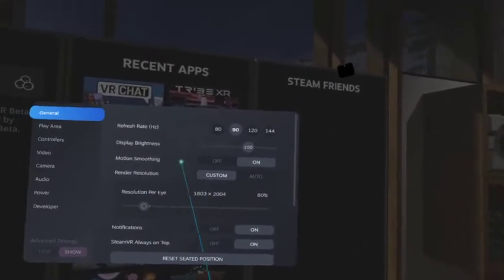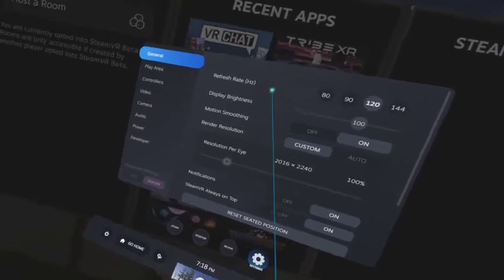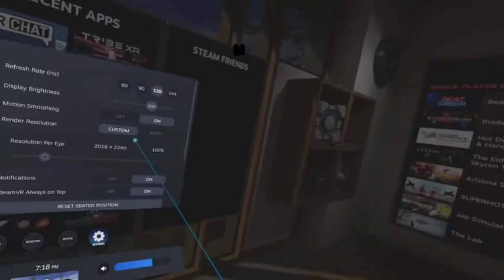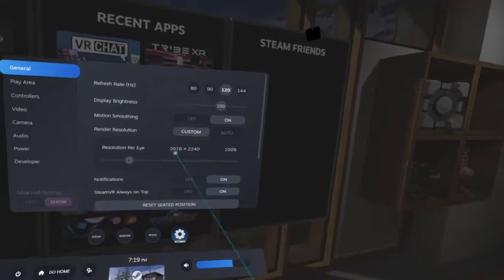SteamVR Beta Allows for Instant Resolution and FPS Switching with Index.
I threw this together to quickly spread the word.  This is SteamVR Beta, and I found these settings to be very promising for VRchat for Index users, and possibly Vive users also.